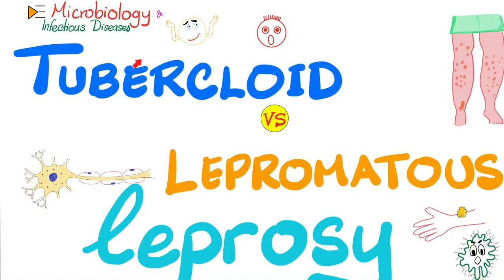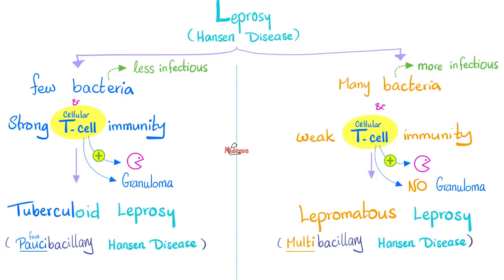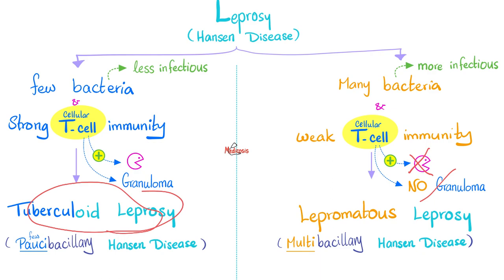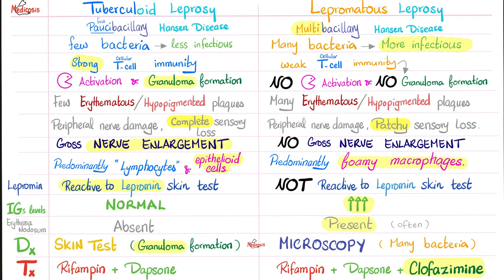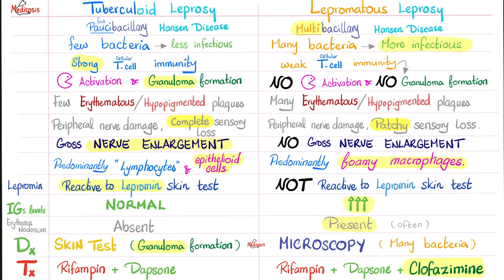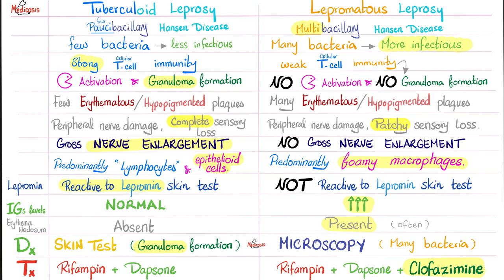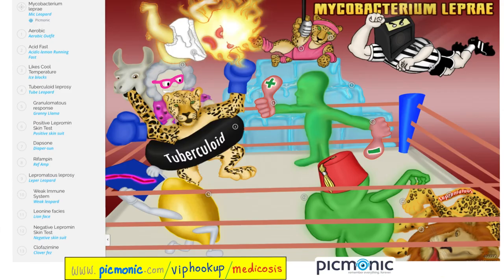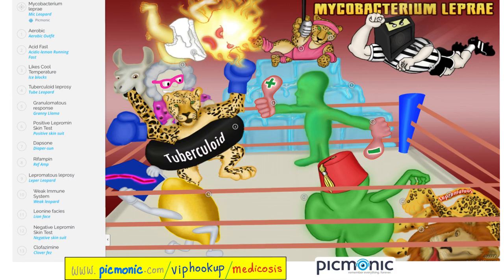Leprosy - Tuberculoid Leprosy vs. Lepromatous Leprosy - Comparisons Playlist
Tuberculoid Leprosy vs Lepromatous Leprosy | Comparisons Playlist | Medical Comparisons | Distinctions | Microbiology Lectures for USMLE, NCLEX, MCAT, DAT, ASCP.

Happy studying!!